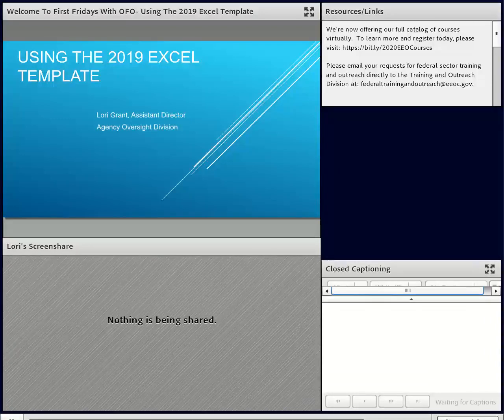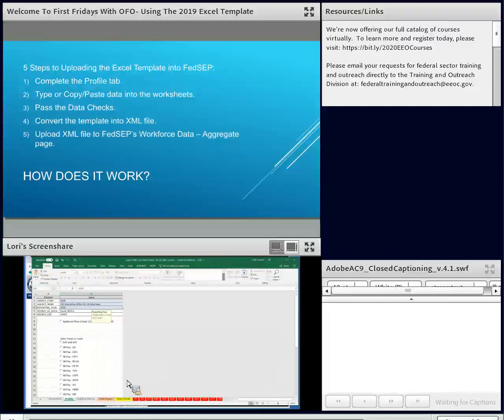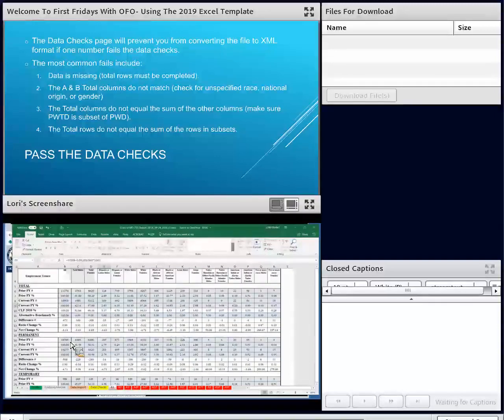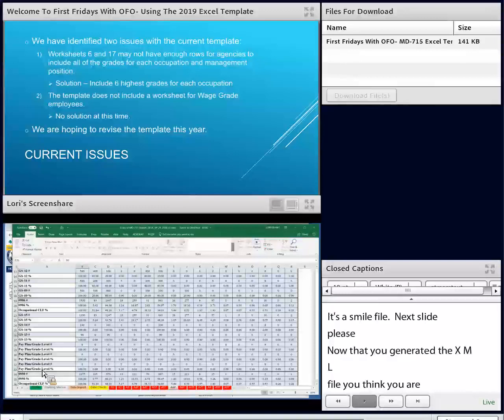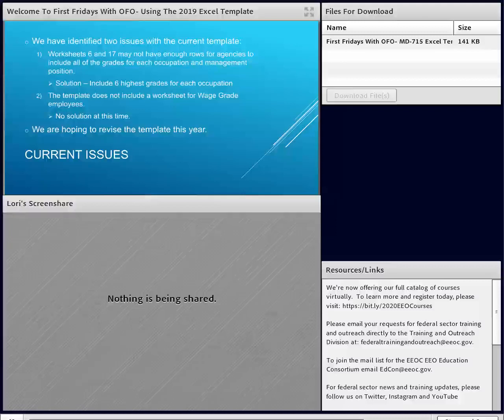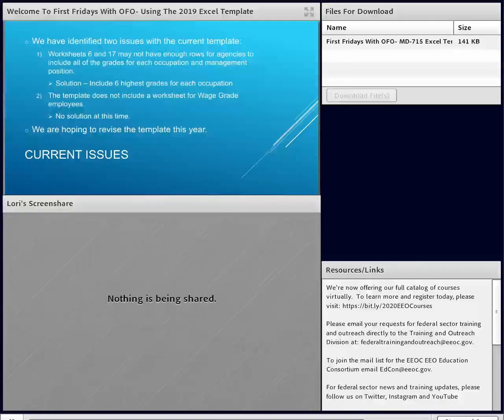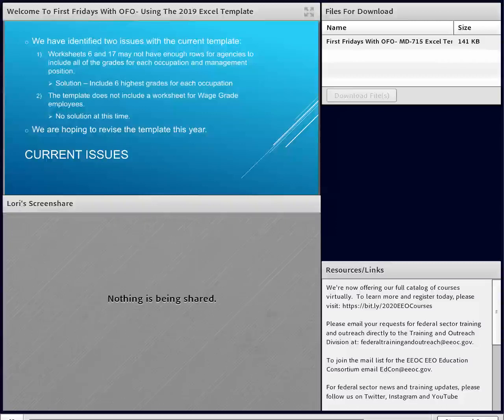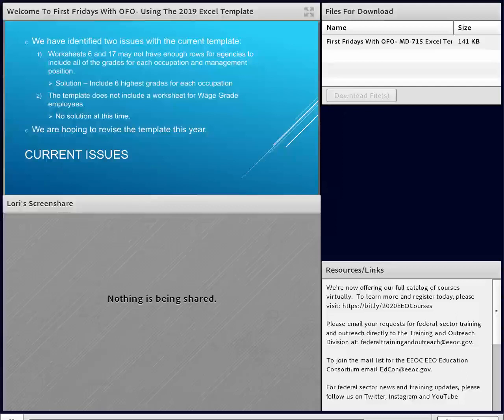First Fridays With OFO June 5, 2020 A Review Of The MD 715 2 0 Excel Template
"MD-715 2.0 Excel Template”

In October 2017, OFO advised agencies that the new MD-715 2.0 workforce data tables would be implemented for their FY 2019 MD-715 reports.  In May, EEOC released the new Excel Template in FedSEP, to allow agencies to upload the 2.0 workforce data.  OFO would like to discuss the changes and answer any questions you may have about the forms.